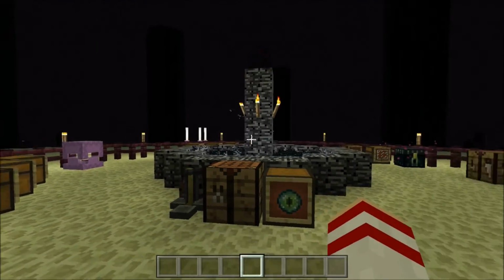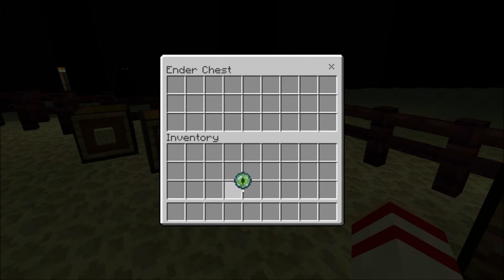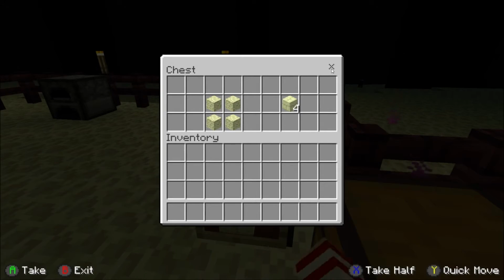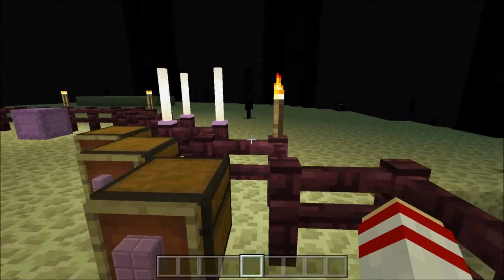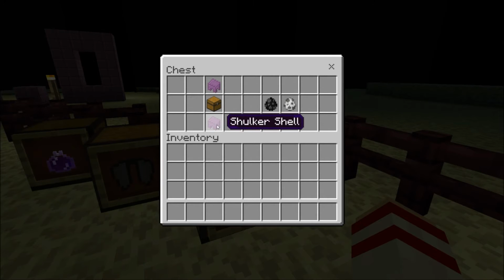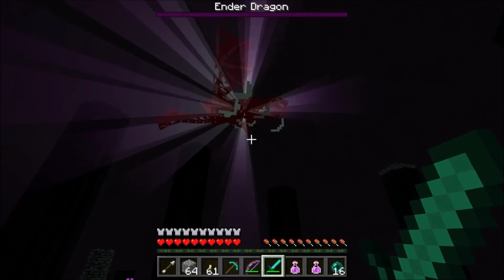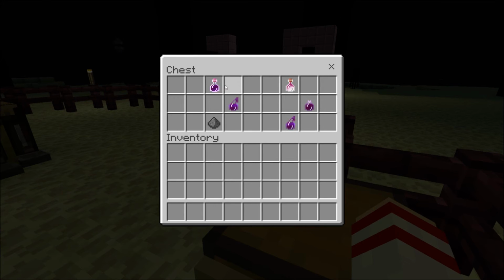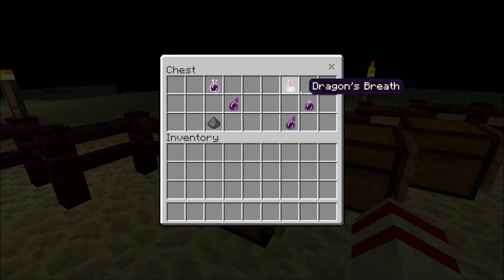Minecraft Pocket Edition 1.0 Every Crafting Recipe and Information on End Cities, Shulkers and more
Every Crafting Recipe in Pocket Edition update 1.0. In this video we'll be covering the latest MCPE update. In addition to adding the End Dimension , this update also adds numerous new items and blocks including Ender chests, lingering potions and more. 4 New mobs including the Ender Dragon also feature in update 1.0 along with 2 new generated structures